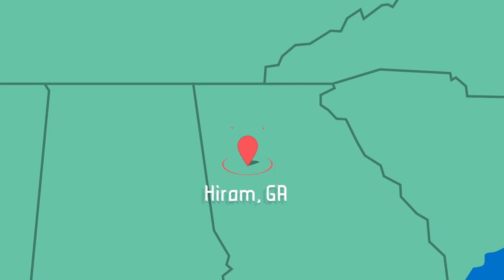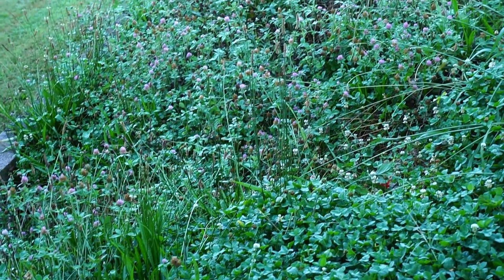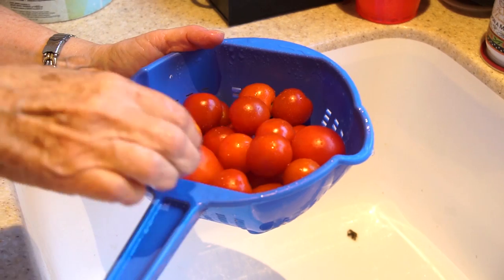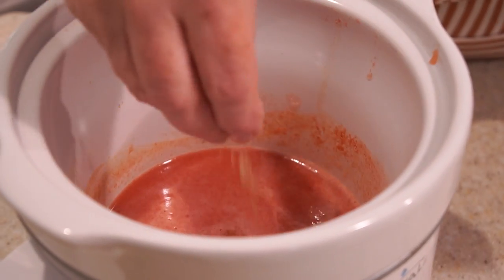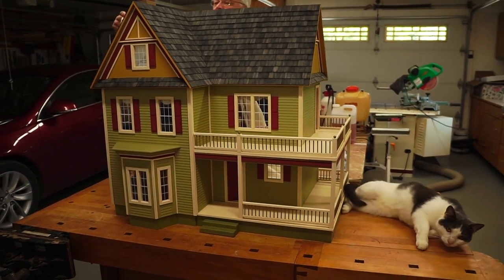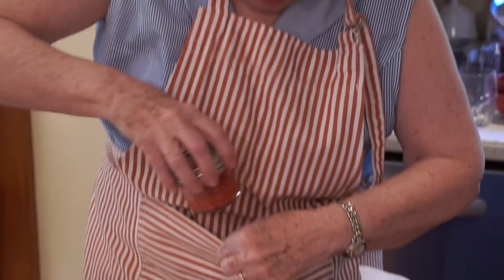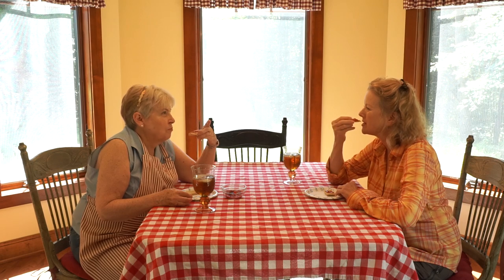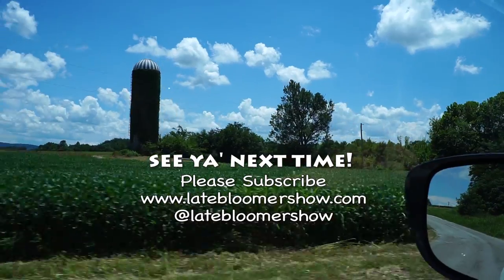Southeast Gardens | Tomato Canning | Catfish | Tennessee Heritage Farm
Kaye shares small batch tomato canning, catfish and much more at her return to a Tennessee Heritage Farm.